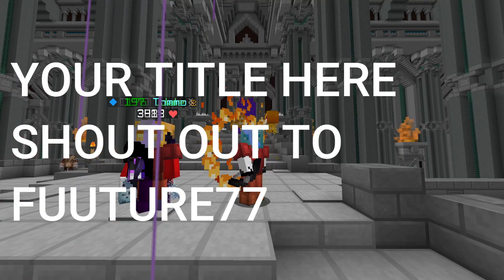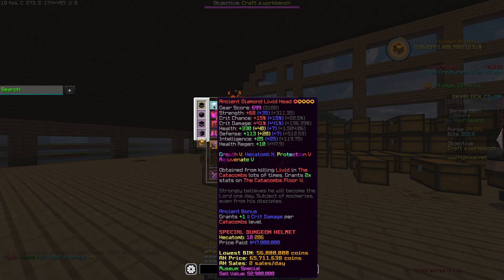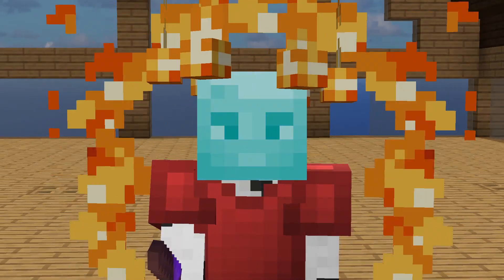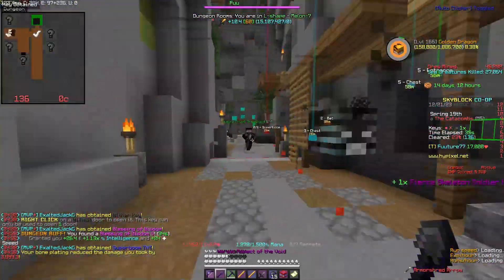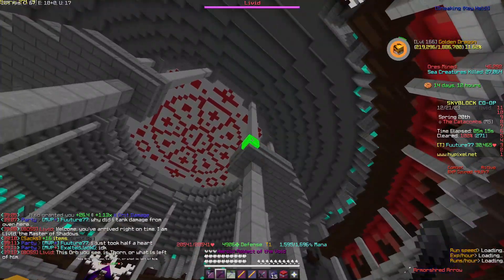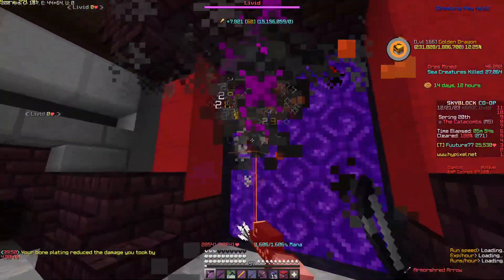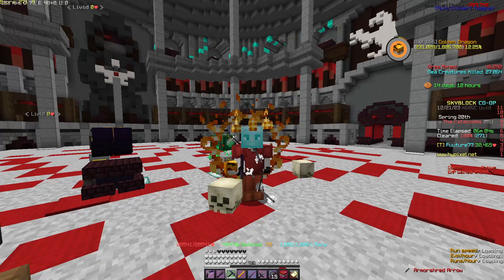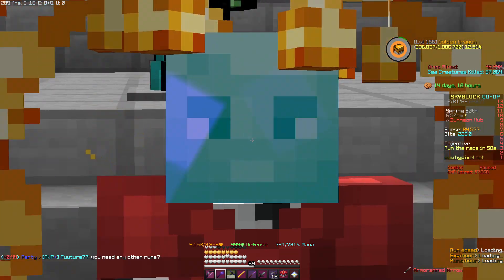How To Archer Guide Master mode 5 Hypixel Skyblock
today i did m5 as archer and showed people how to do it